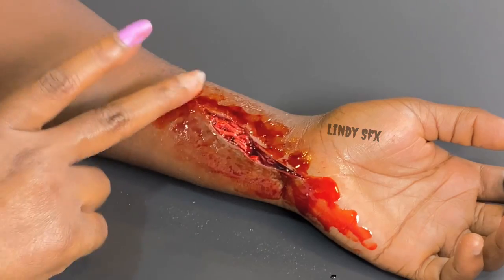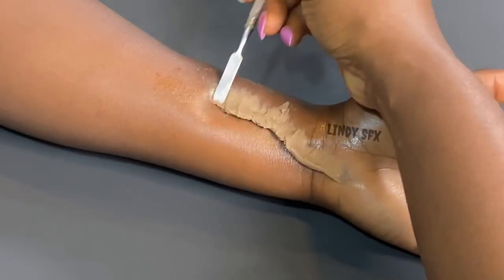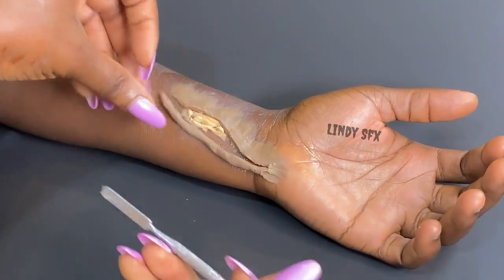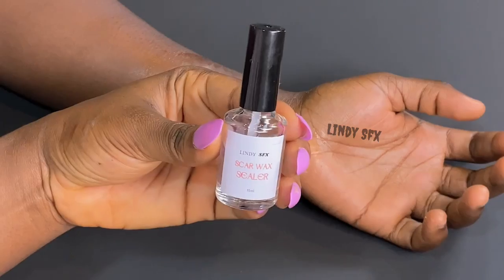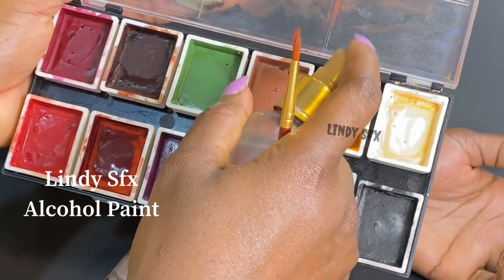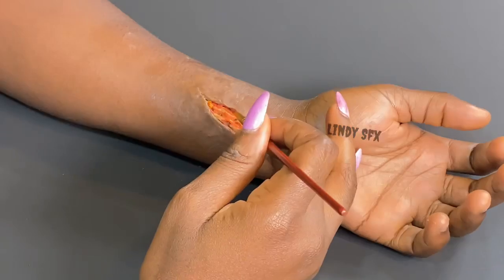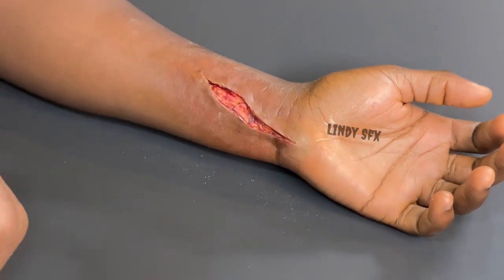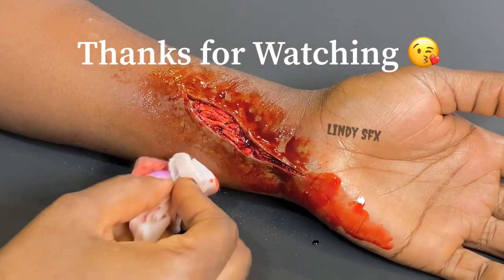How to Create Fake Open Wound on Dark Skin 2022| Scar wax SFX MAkeup| Special Effect Makeup Tutorial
Fake open flesh wound tutorial on dark skin using Scar wax.

This tutorial is beginners friendly and very detailed, You can easily recreate this or create something similar.

All products are available, check them our Instagram page and DM for more information.